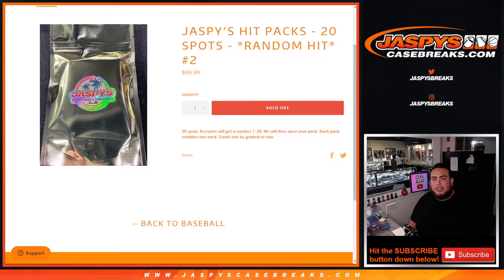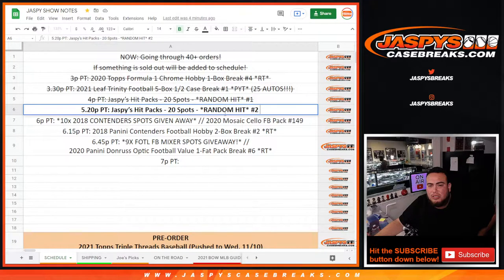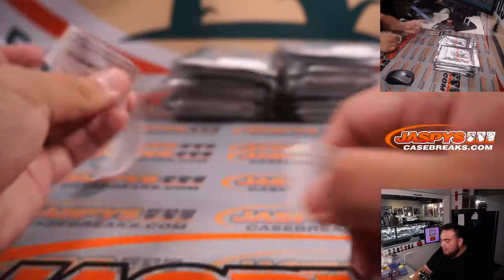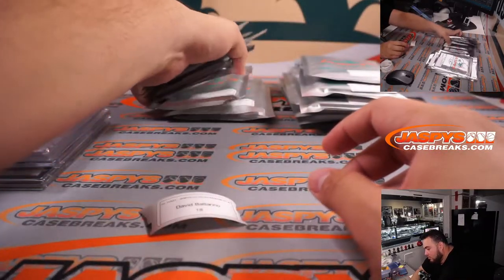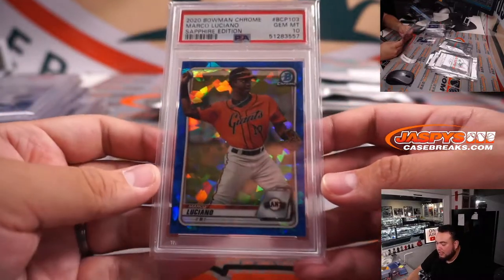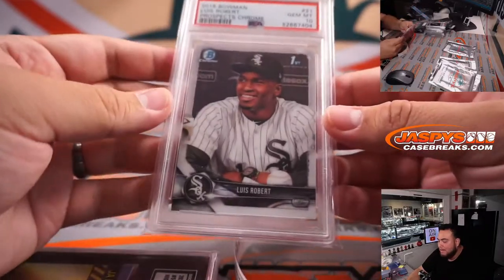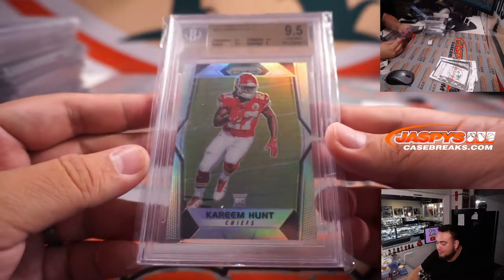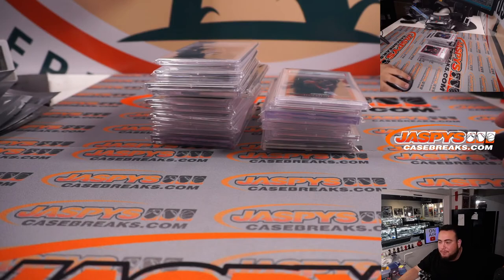Fri. 11/5/21 - Jaspy’s Hit Packs - 20 Spots - *RANDOM HIT* #2